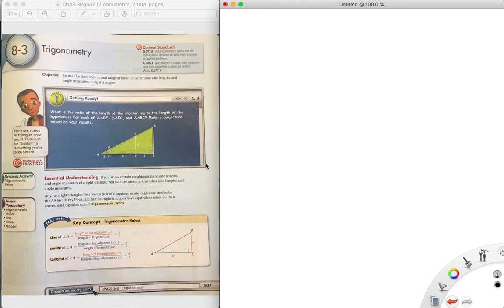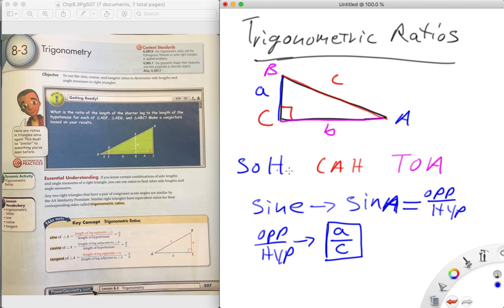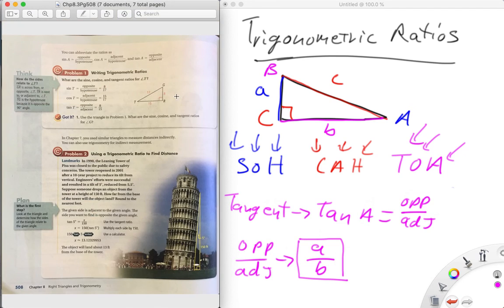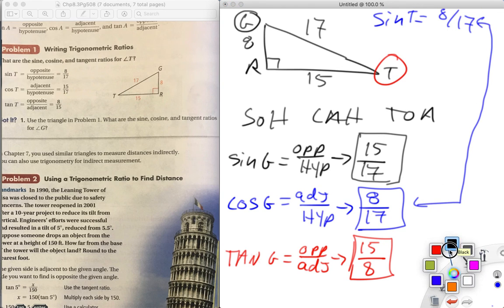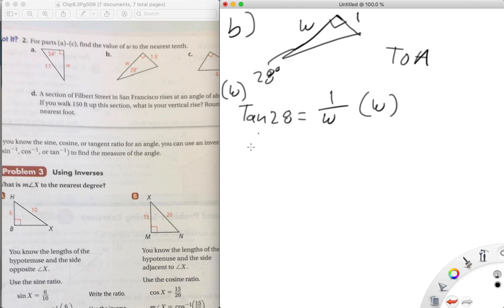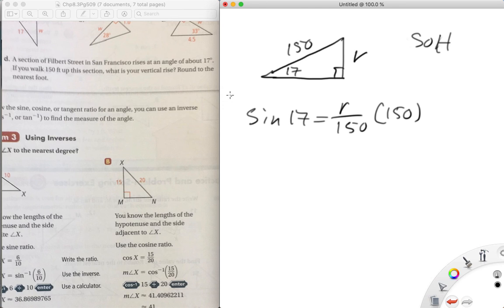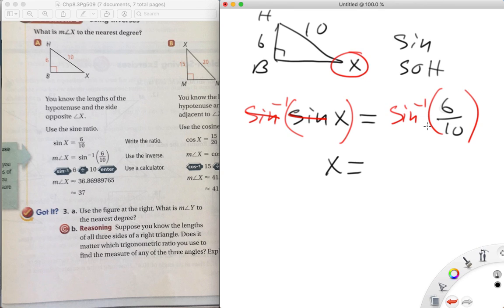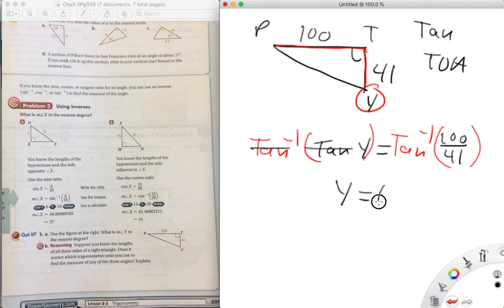Geometry 8.3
Trig Ratios